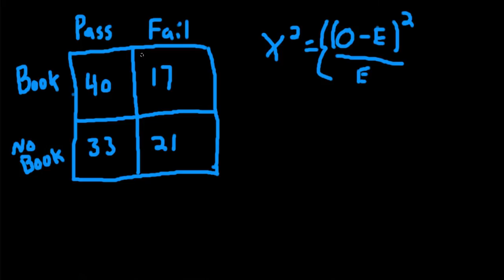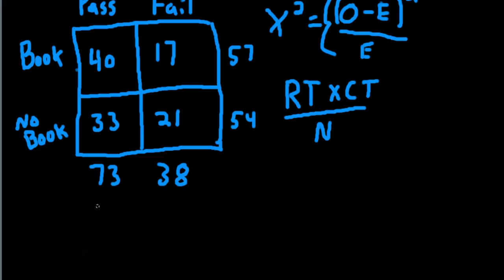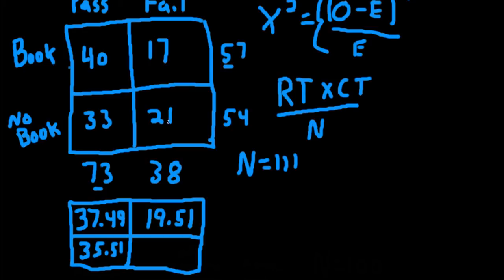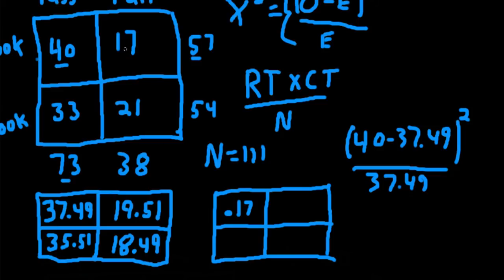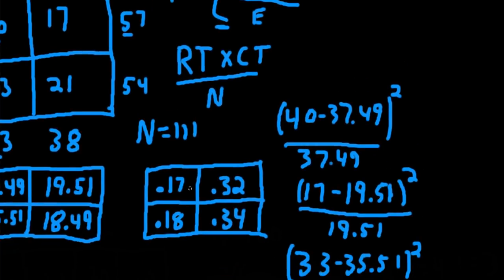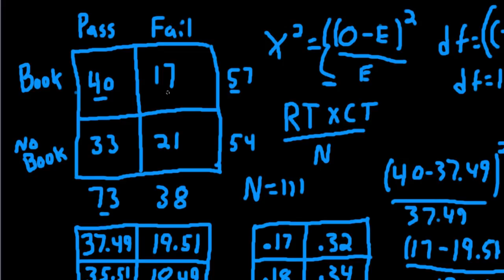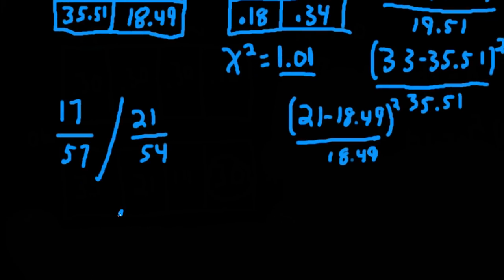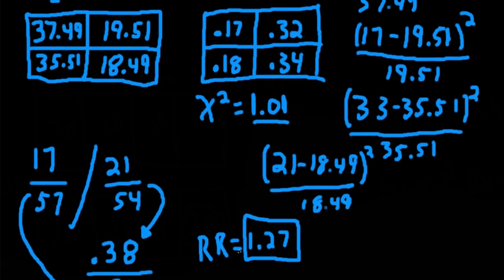independence chi square with relative risk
Hand calculation of a Chi-square test of independence and relative risk